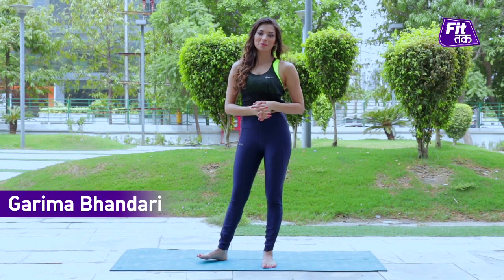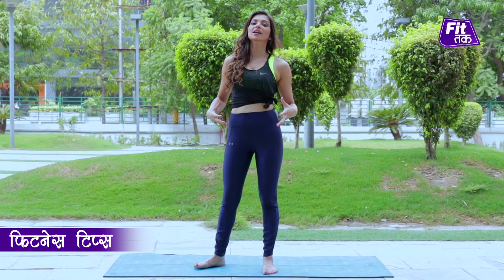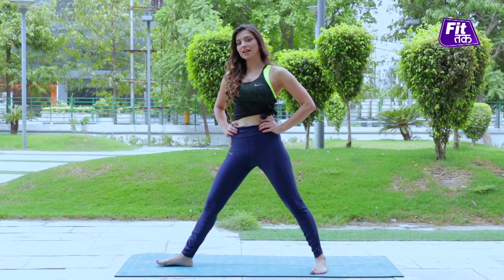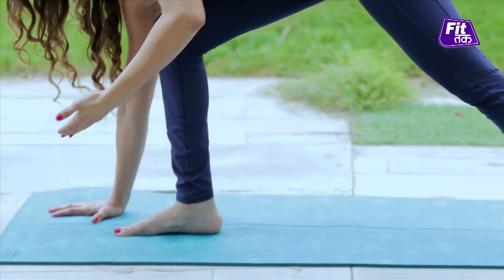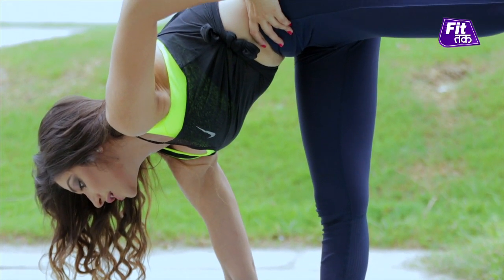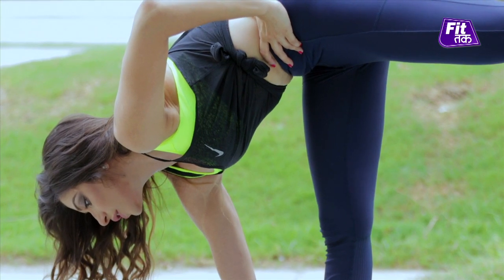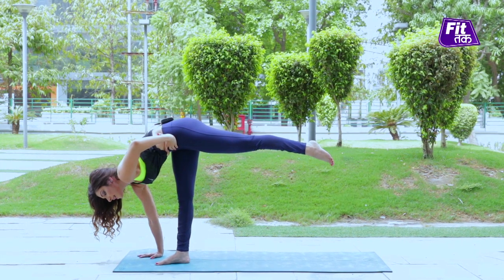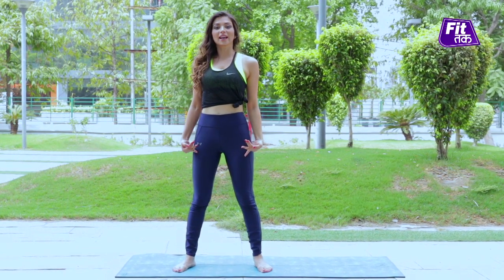स्ट्रैस दूर करने के लिए योगा | Yoga To Relieve Stress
हमारी रोज रोज की भाग दौड़ और काम के बोझ तले दबी जिंदगी में तनाव इस कदर बढ़ जहाता है कि वह हमारे दिमाग के साथ साथ शरीर को भी नुकसान पहुंचाने लगता है. इसलिए बिगड़ती सेहत को रोकने के लिए जरूरी है दिमाग को शांत रखना. जानिए, इस योगासन से आप रोज के तनाव से मुक्ति कैसे पा सकते हैं.